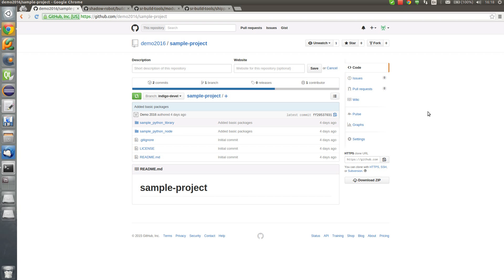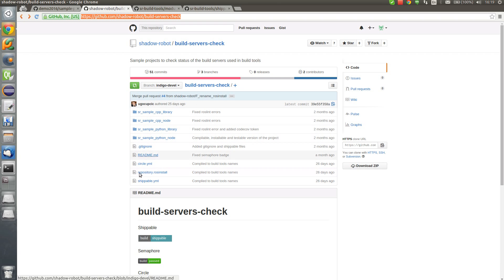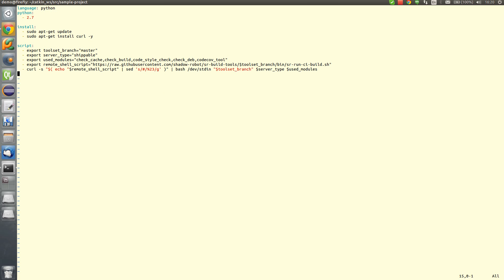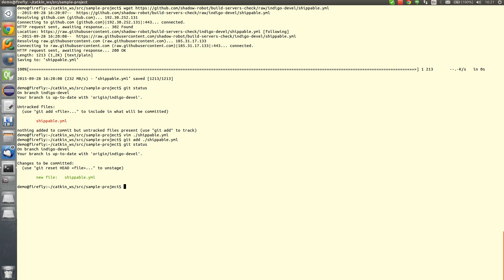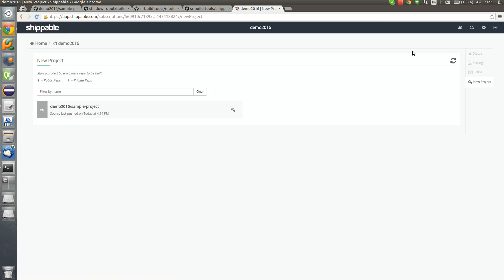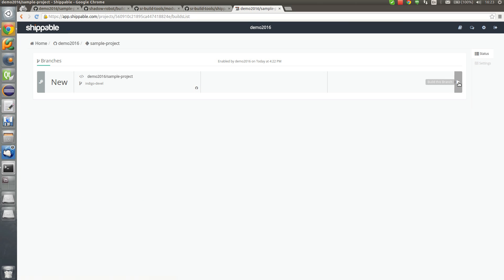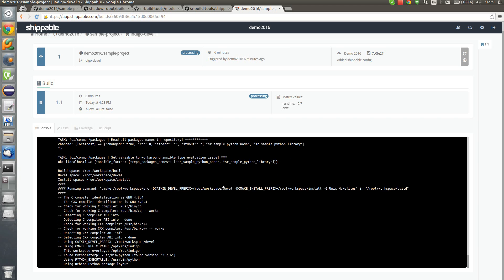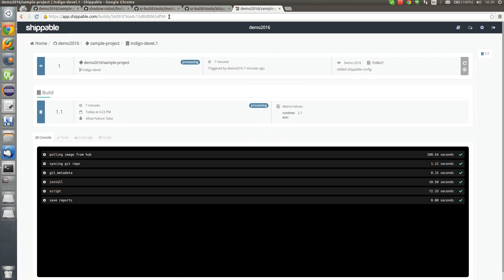Build Tools Shippable CI setup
In this video you can learn how to setup build of your project on Shippable CI using Shadow's Build tools.